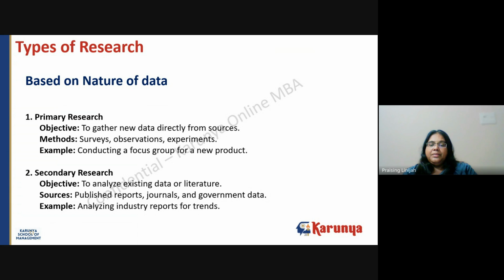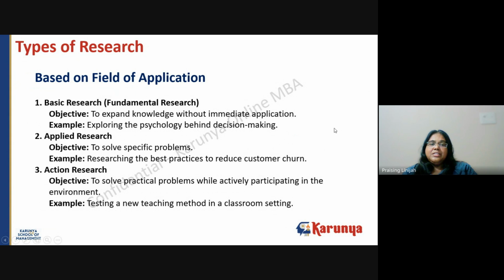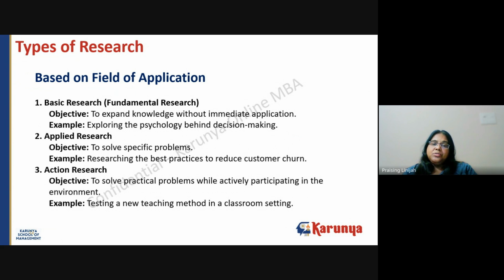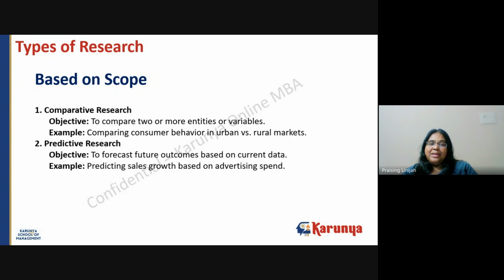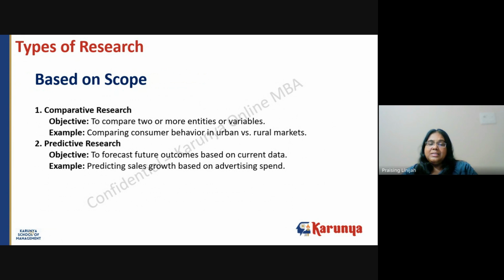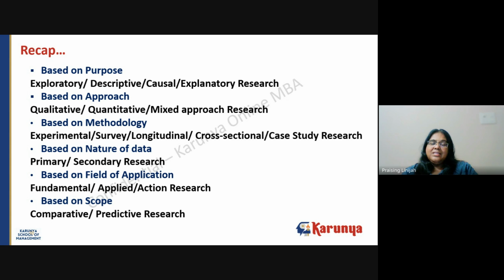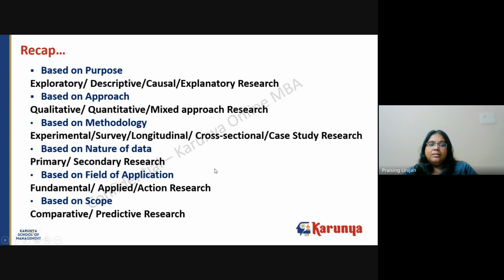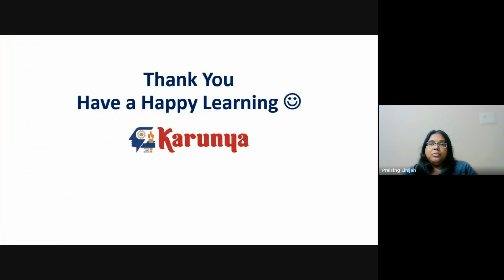7 23MS3506 BRM M2 V4 Types Cont.